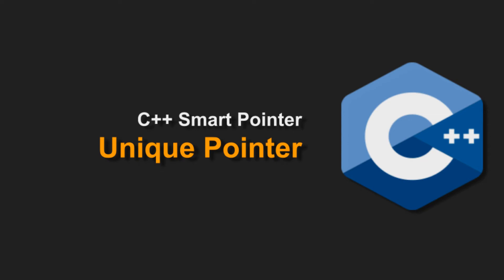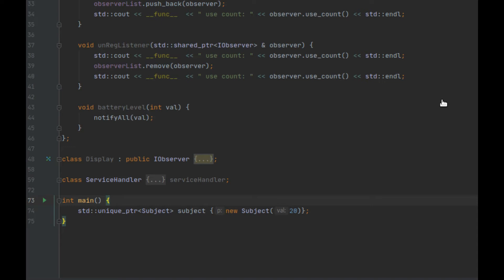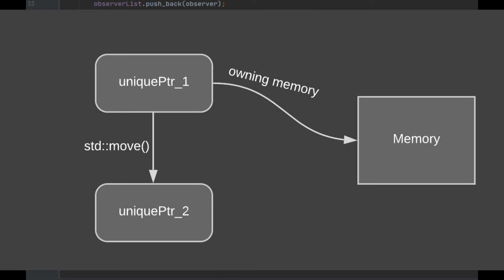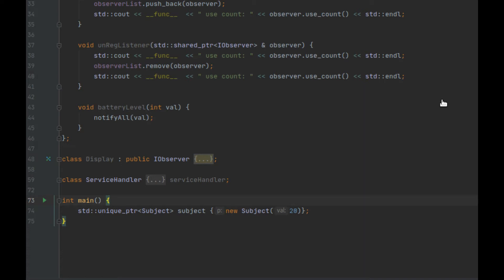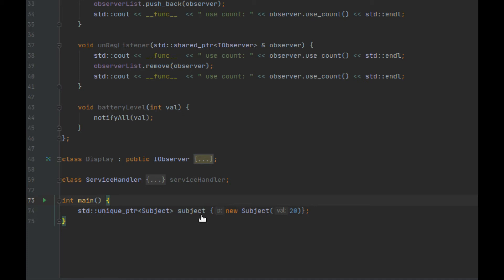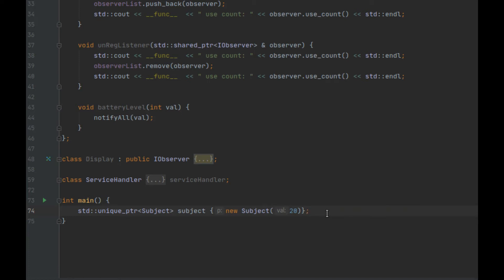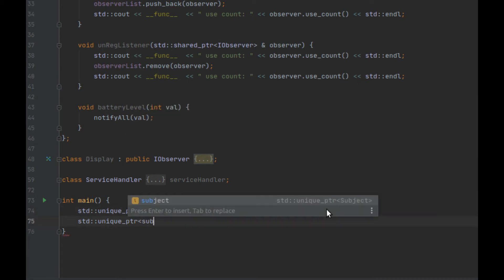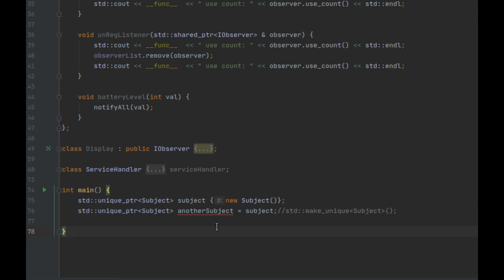C++ : [core] Smart pointer : unique_ptr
Only one pointer holds the ownership of the memory. Ownership could only be transferred to other so still to have ownership held by one pointer.